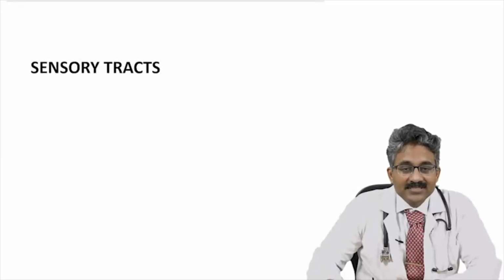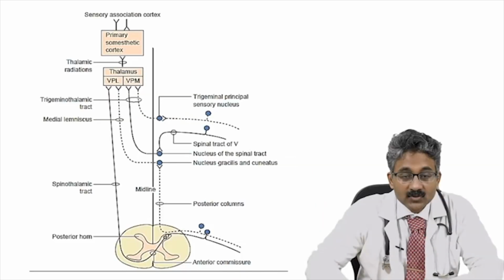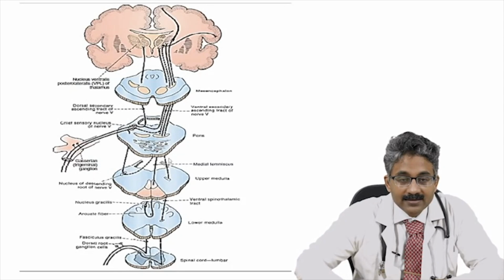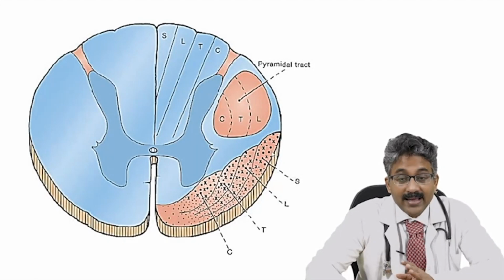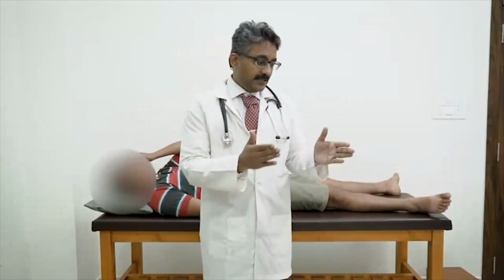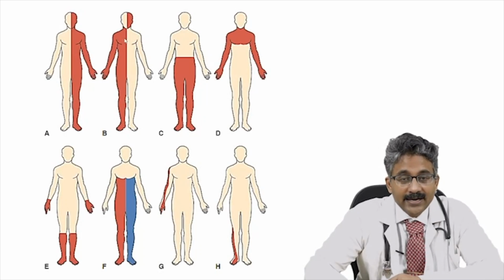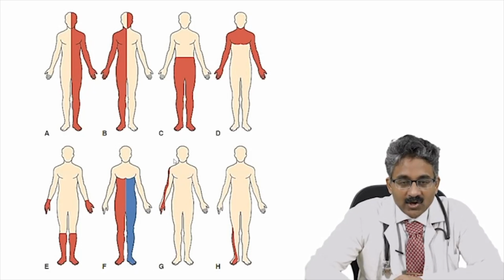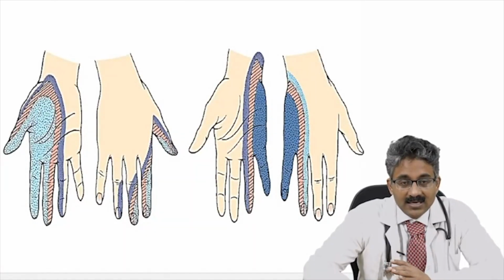Examination of Sensory System Examination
This video explains the examination of sensory system